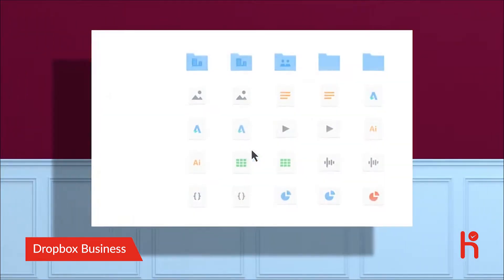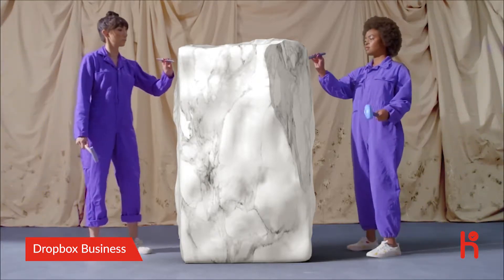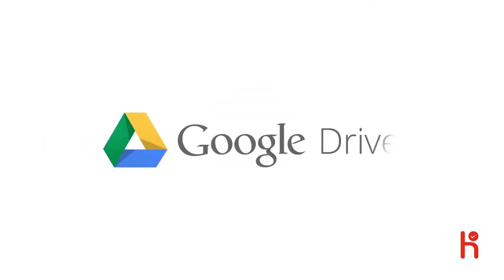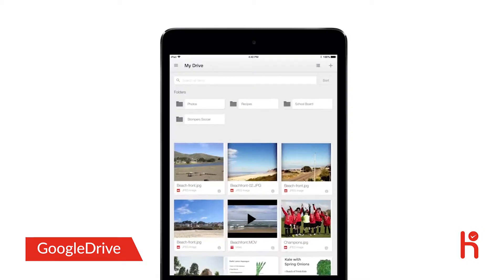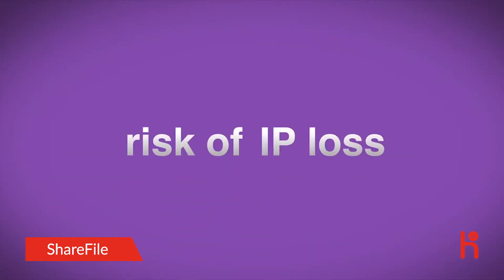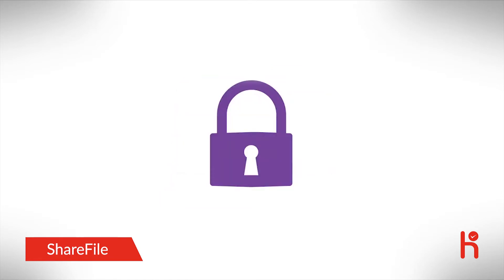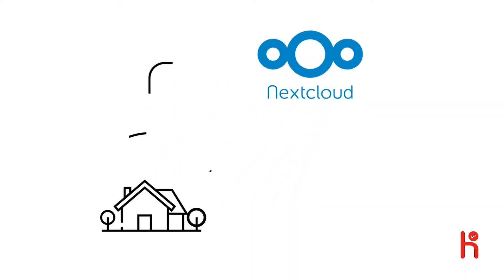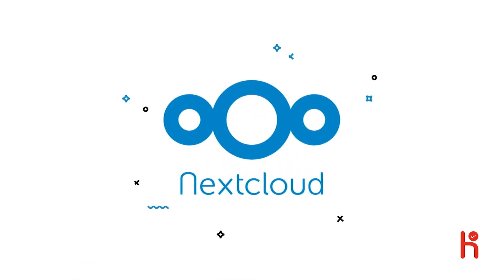5 Best File Sharing Software | File Transfer Softwares 2020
Best File Sharing Software

Corporate sectors when dealing with files, such as docs, photos, videos, etc. usually prefer cloud storage services. These are optimum because of their easy accessibility from anywhere and anytime. Out of all the various file-sharing tools out there, we have compiled here for you the 5 Best File Sharing Software.

1. Dropbox Business-

This software has its expertise when you want to collaborate with your task among a small or a vast team. The software comes at a very nominal price that is to be paid every month. It provides a convenient line of service for sharing, storing, and modifying files of any type.

2. We Transfer-

This easy to use and trustworthy software provides a 2 GB free file transfer facility. This is to let the user know about the functionality of the application. This particular service allows the sharing of files through emails or file links and also drops a notification to the sender.

3. Google Drive-

This software is idle for use when you want to store all the data and information of an organization in one place. Any given user can conveniently store and access the files via desktop computers or mobile phones. Apart from this, the software also includes a central admin panel, features that prevent loss of data, and a vault for the drive specifically for sharing files among users of a firm.

4. ShareFile-

This file sharing service is best suited for those who are in the fields of accounting, construction, engineering, healthcare, financial services, etc. It offers file sharing and storing services specifically for business houses. It provides a secure infrastructure and password protected online portal. There is unlimited file storage in the cloud, and the user can transfer files up to 100 GB in size.

5. Nextcloud-
The software is ideal for marketers to access data securely and for sharing these data with their clients or customers. The application finds its uses in IT, finance, government, and legal enterprises. It offers easy and secure access to data from mobile and desktop computers both.

best file-sharing software best file sharing software for pc file sharing softwares